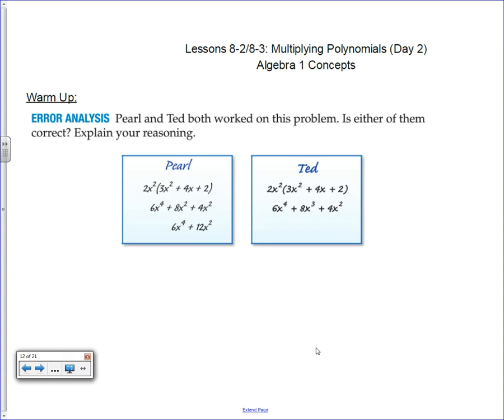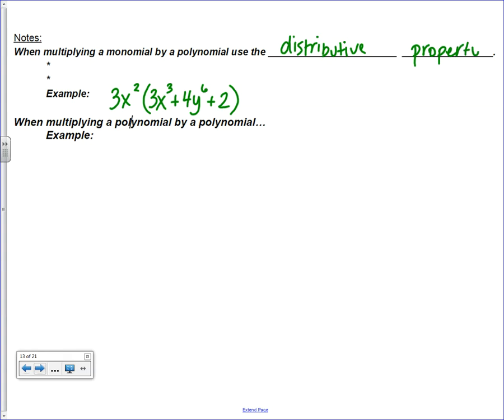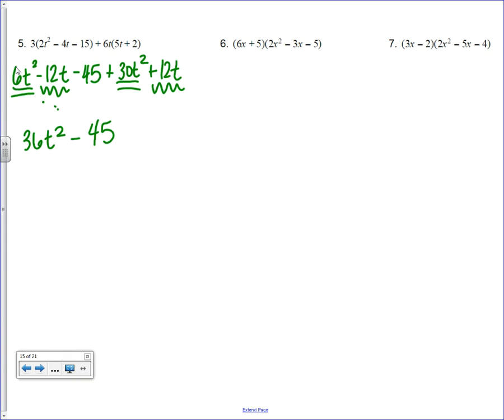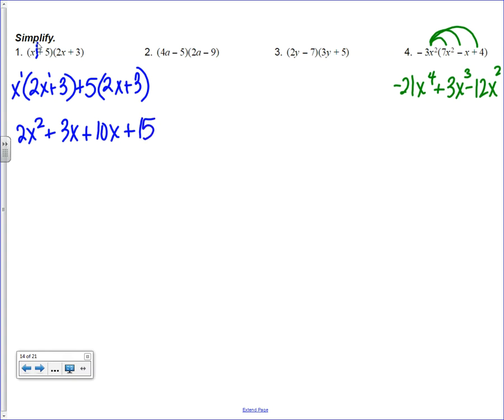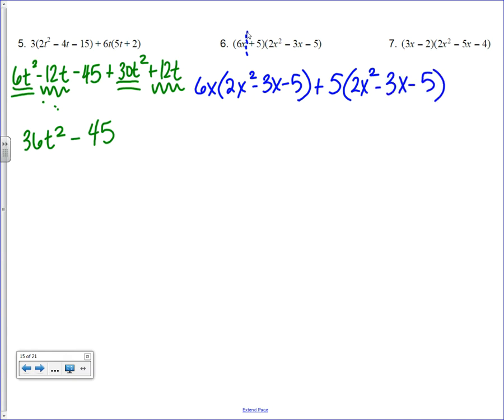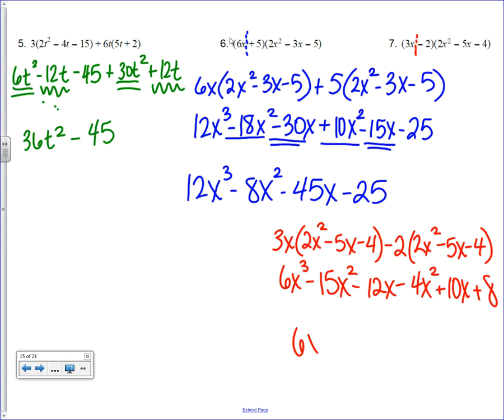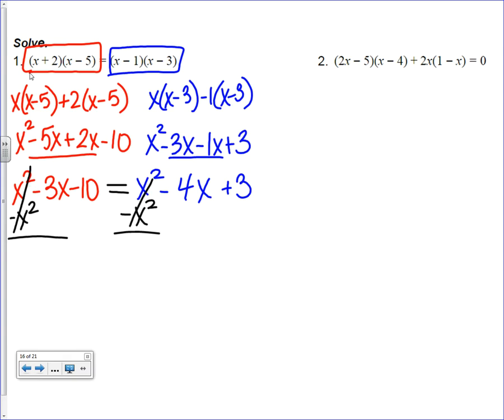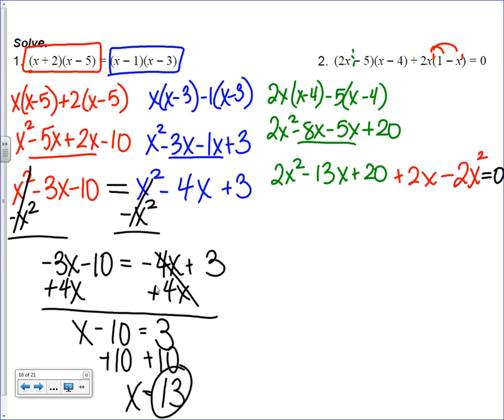Algebra 1 Concepts Wed Feb 27 (Lesson 8-2/8-3 Day 2)